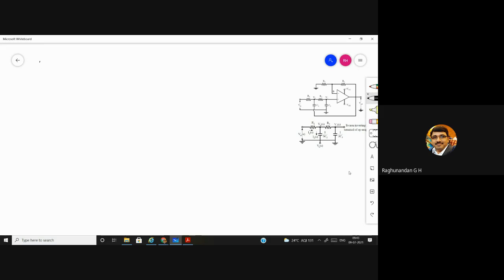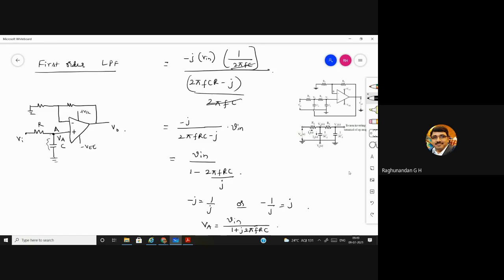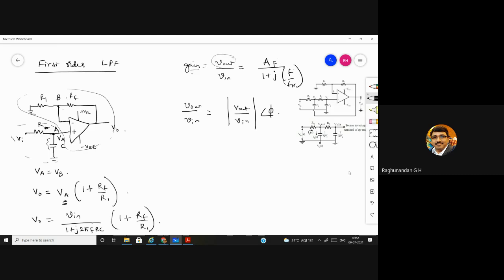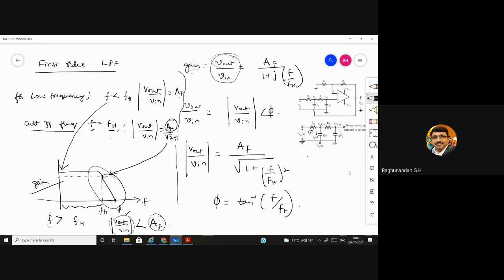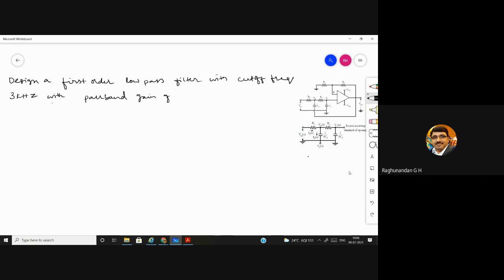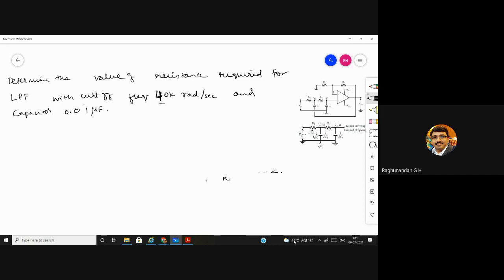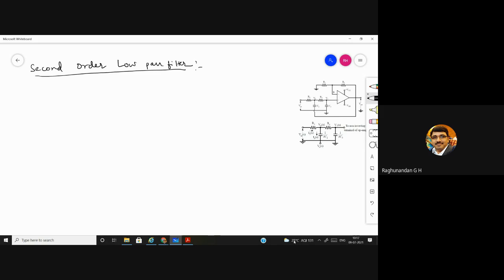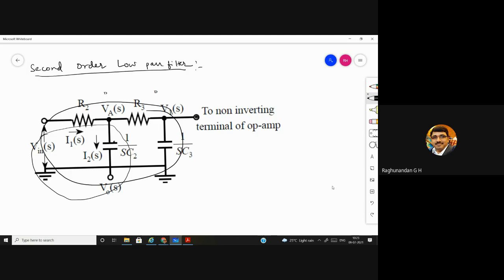Analog Circuits_Class-42_Module-5_By Prof.Raghunandan G H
Low pass filters were discussed